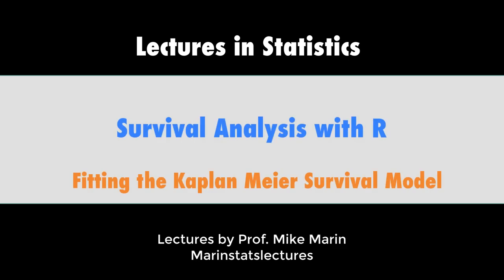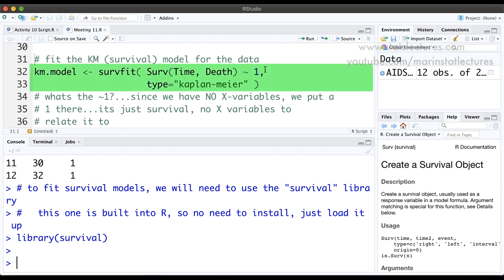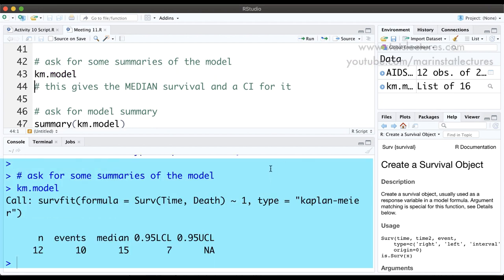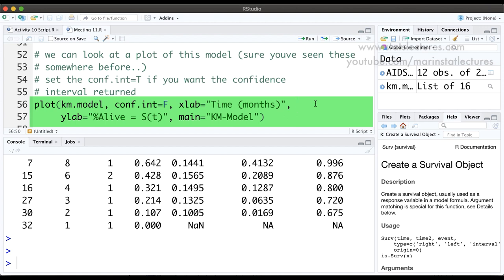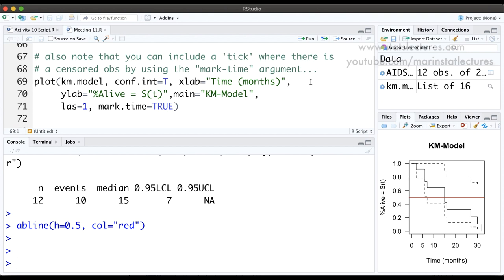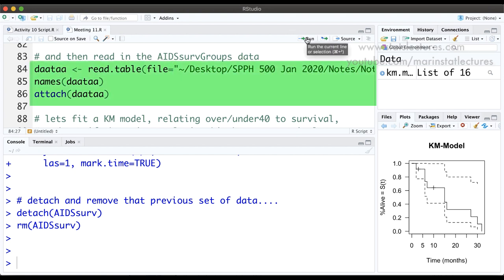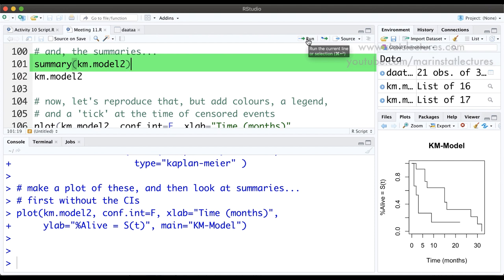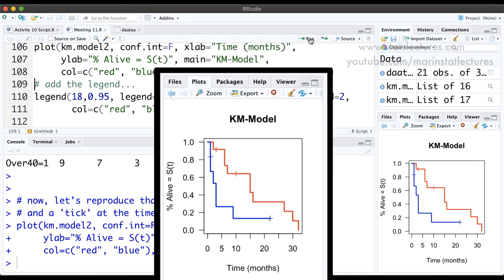Survival Analysis Part 5 | Kaplan Meier Model in R with RStudio